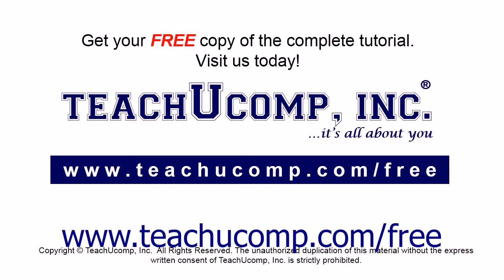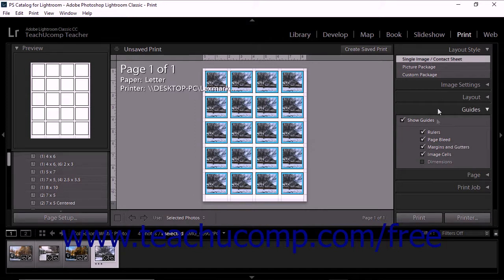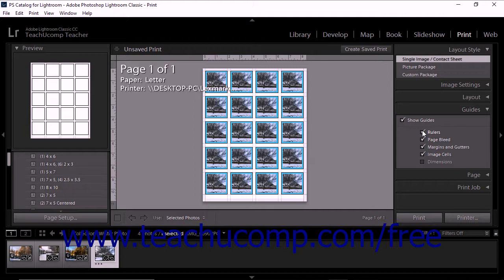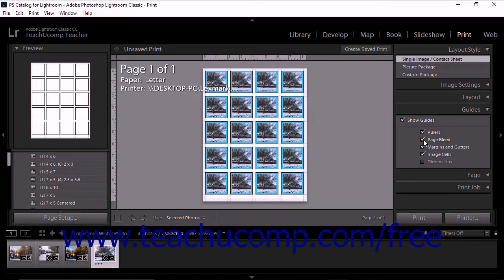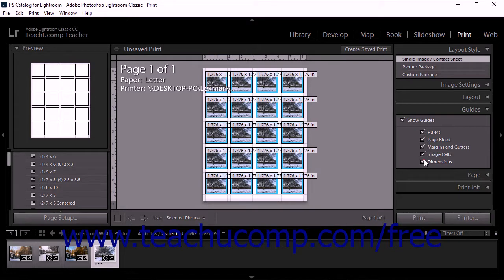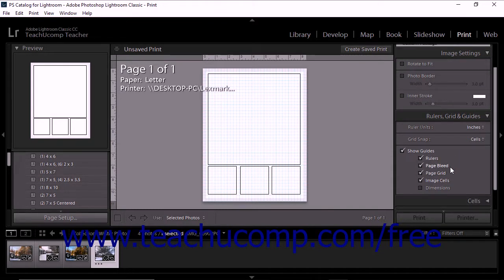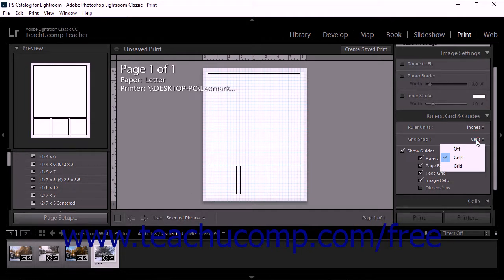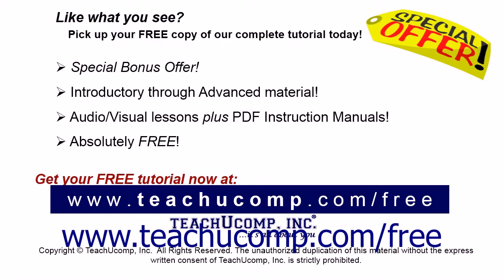Lightroom Classic CC Tutorial The Guides and Rulers, Grid and Guides Panels Adobe Training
Learn about The Guides and Rulers, Grid and Guides Panels in Lightroom Classic CC A clip from Mastering Lightroom Classic CC Made Easy. - the most comprehensive Lightroom Classic CC tutorial available. Visit us today!